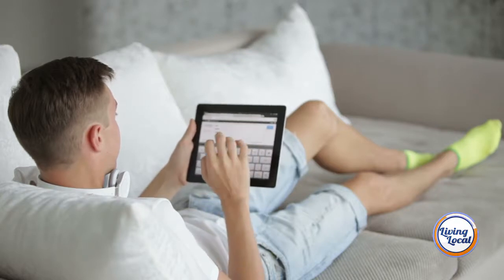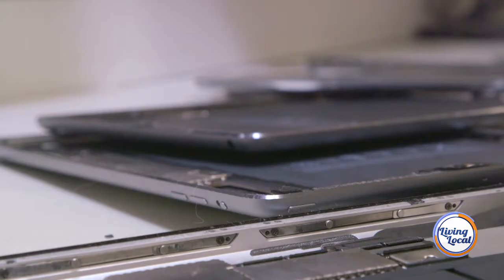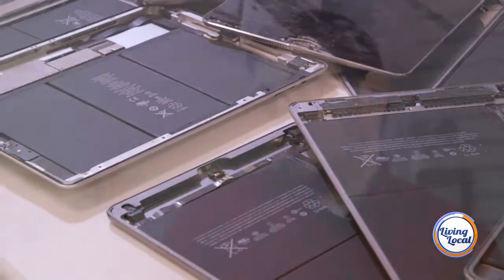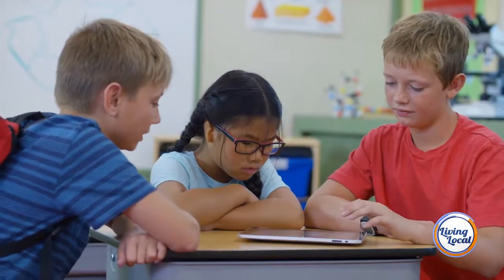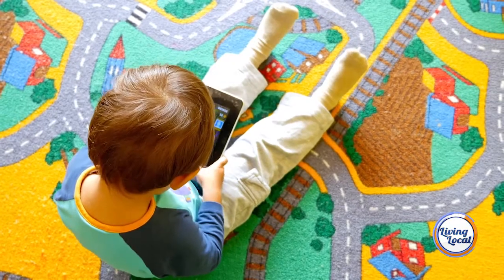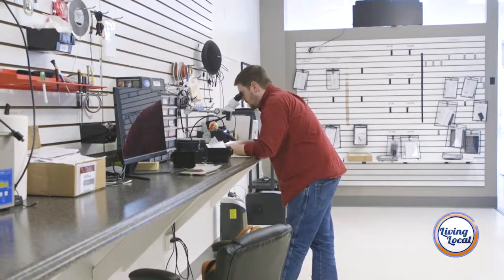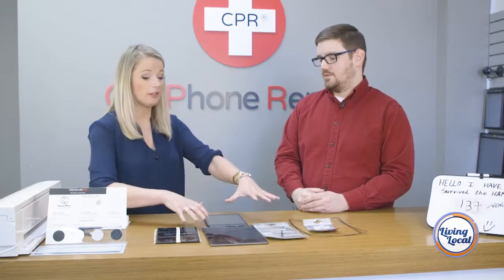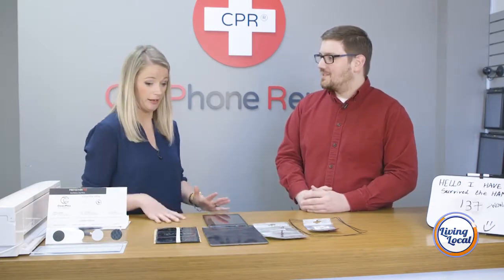Tech Tuesday: Tablet Myths